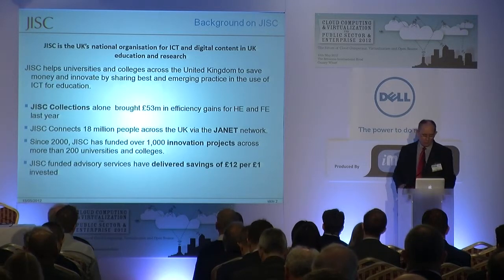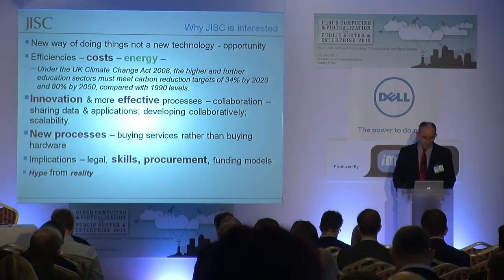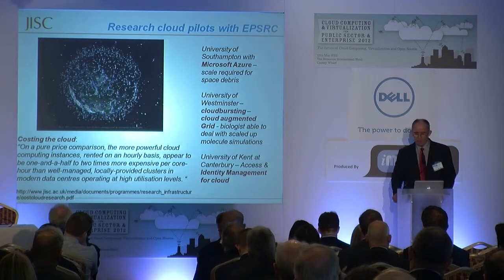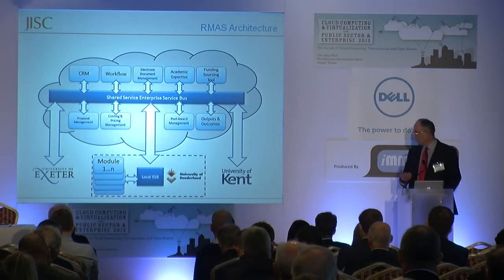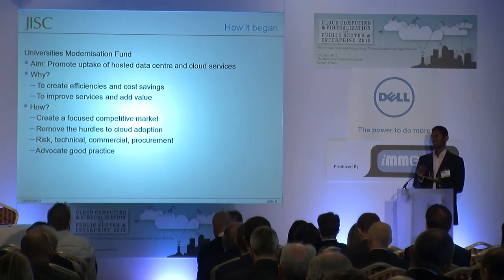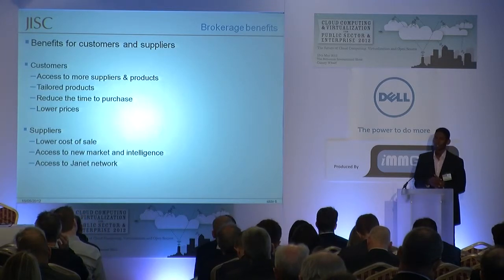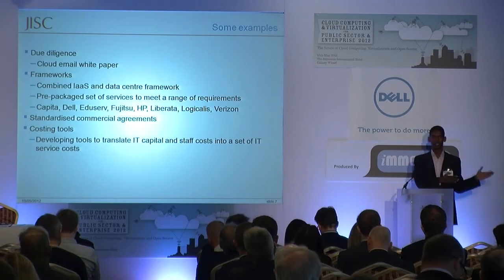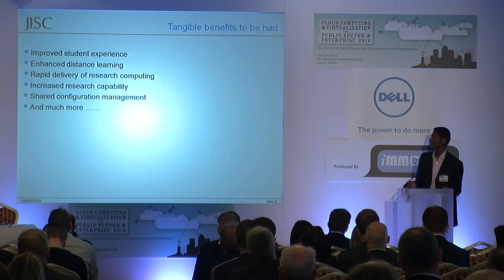Cloud in Higher Education - Cloud Computing & Virtualization 2012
This presentation by Rob Bristow, Programme Manager at JISC Innovation Group, was given at the Cloud Computing and Virtualization 2012 conference held on 15th May 2012 at the Britannia International Hotel in London.